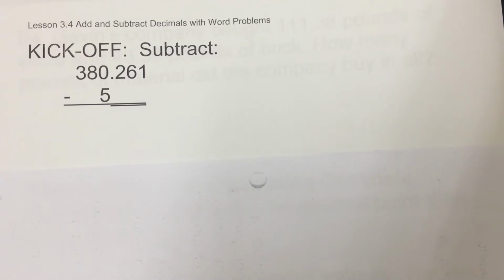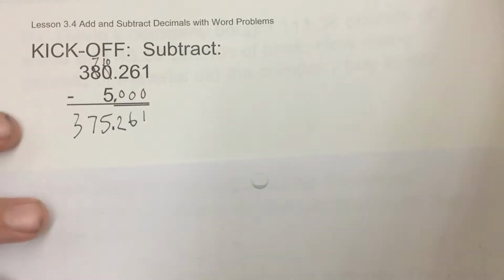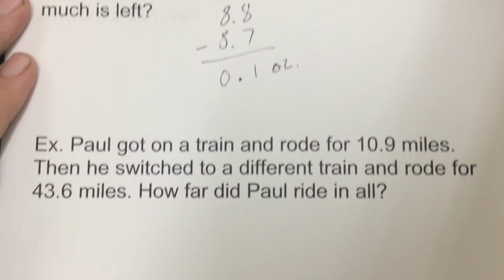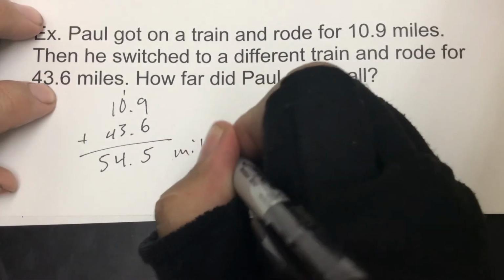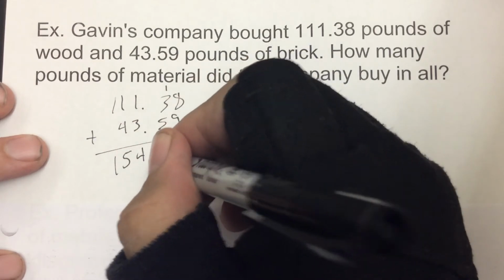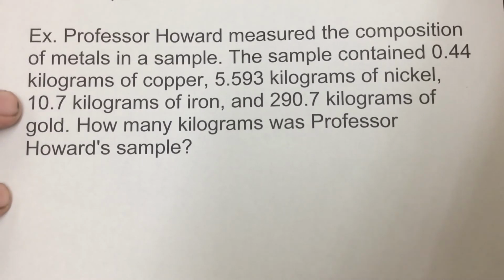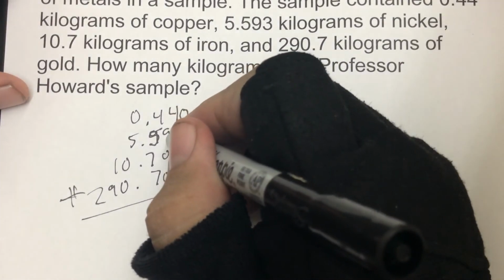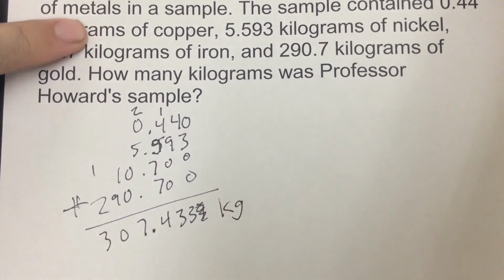7th Grade Lesson 3.4 Add and Subtract Decimals with Word Problems